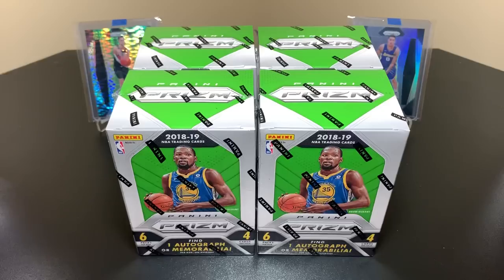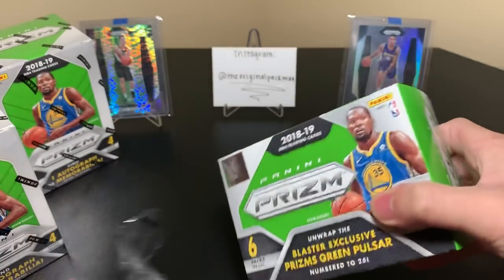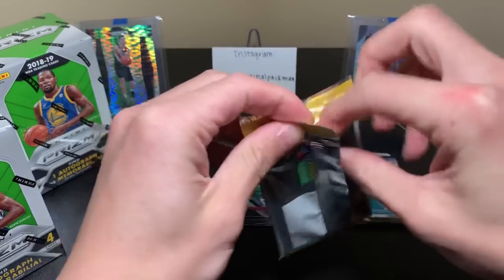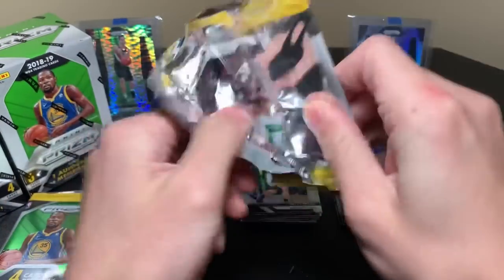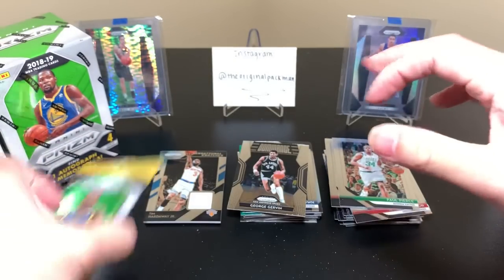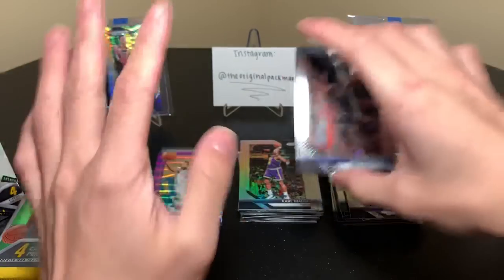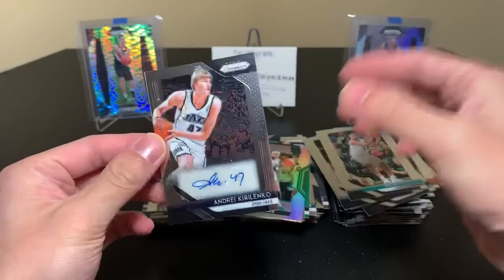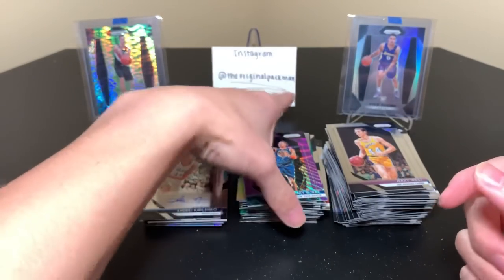2018-19 Panini Prizm Basketball Retail Blaster 4 Box Break (#1-4 From Case 1) - Nice Silver! Auto!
Here are the first 4 boxes from my Prizm basketball 20-box retail blaster case! I love retail Prizm and hope I can pull a monster from it this year! Each blaster box costs $20 and has 6 packs, each with 4 cards. In addition to that, each blaster guarantees 1 auto or mem with a chance at the retail exclusive green, green pulsar (/25), and purple wave parallels. Retail also has its own set of inserts that can only be found in retail SKU’s.

I’ll have more 2018 Panini Prizm FOTL Football, more 2018-19 Panini Prizm Basketball (retail blaster, choice, rack / cello / hanger pack, gravity feed, and FOTL), 2018-19 Panini Revolution Basketball, 2018 Panini Donruss Optic Football (FOTL Premium Edition & regular), 2018 Panini Contenders Football, 2018-19 Panini Contenders Basketball, some sick mail days, and much more in the near future!